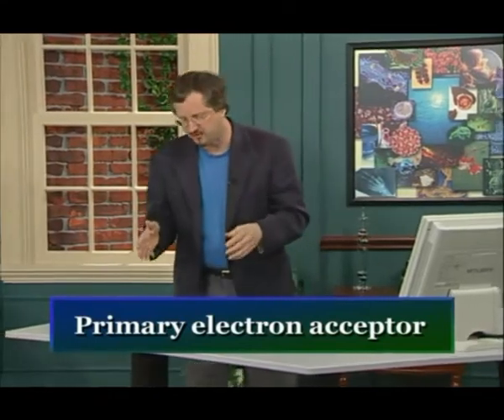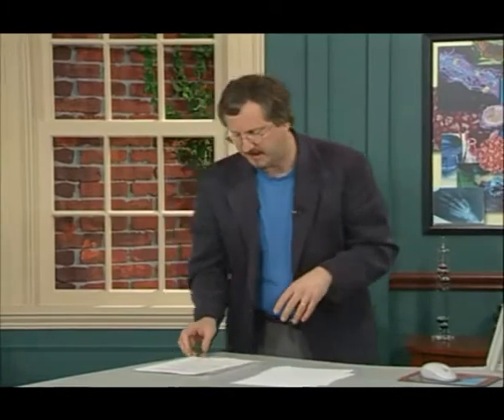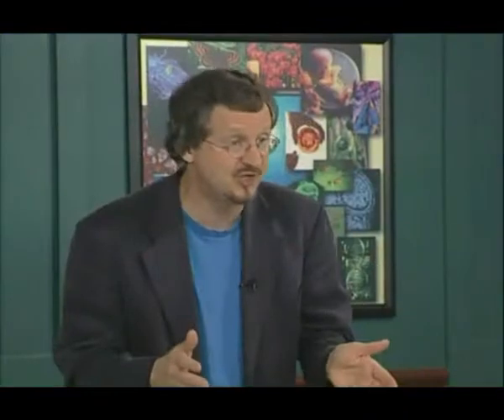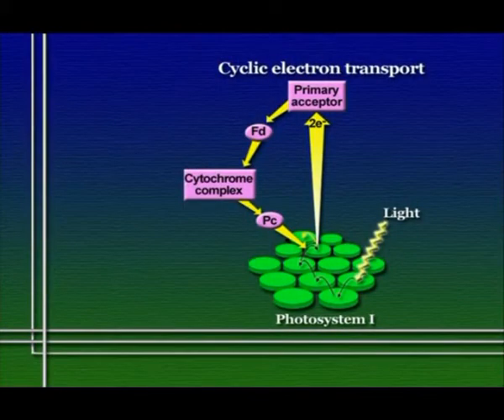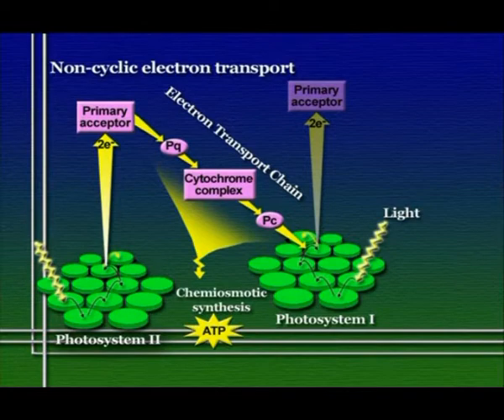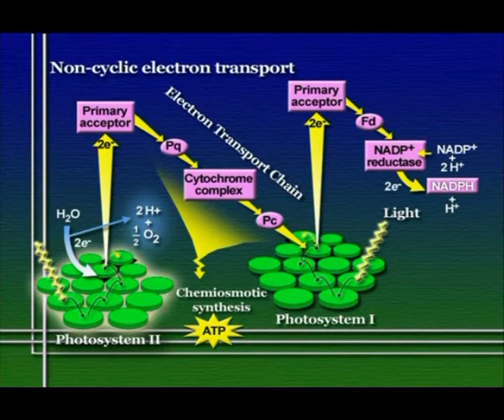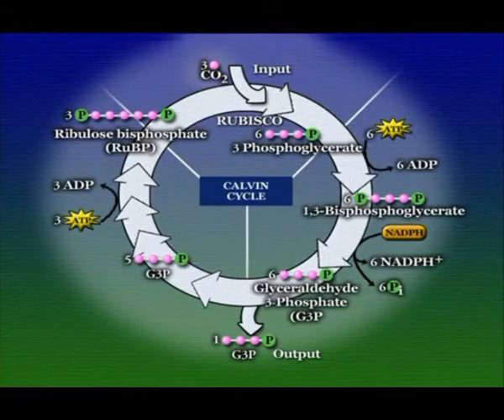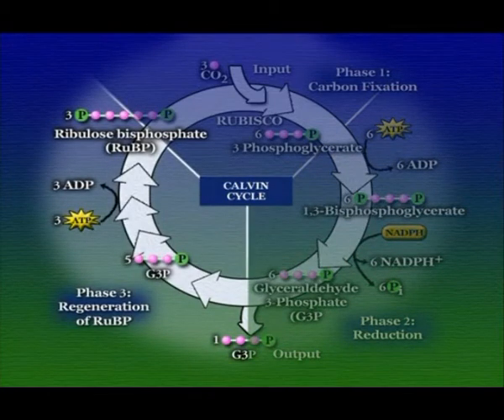Biology Tutorial Information and Evolution The Reactions of Photosynthesis